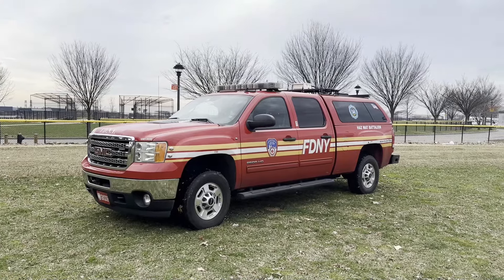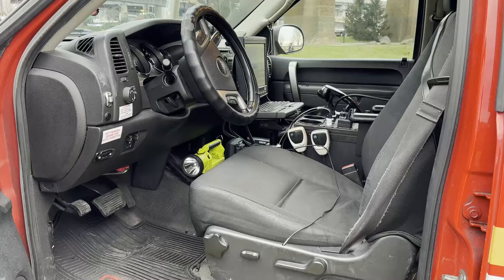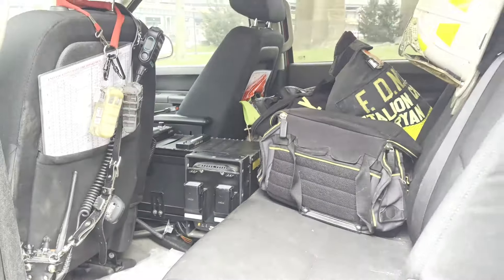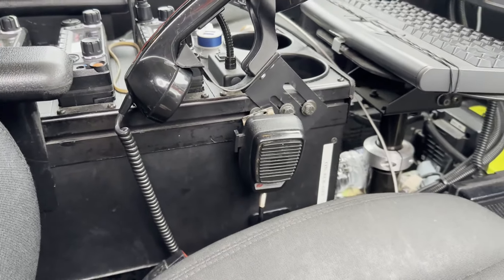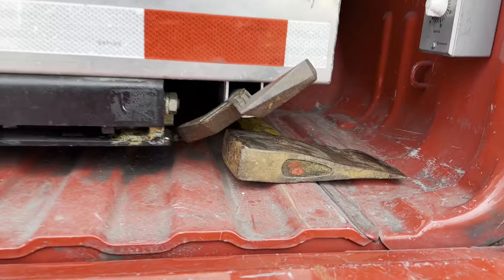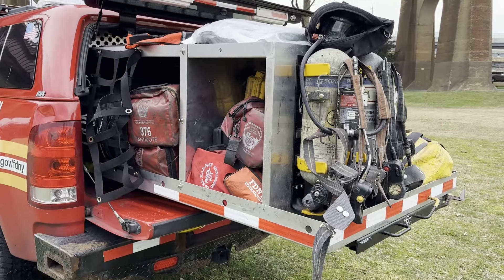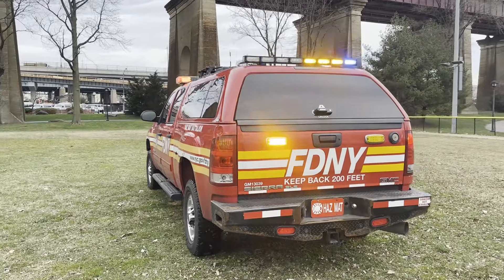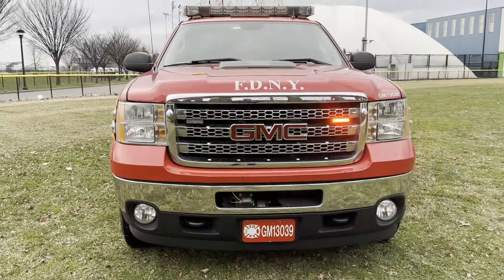🌟FLEET FRIDAY 🌟 FDNY HAZMAT OPERATIONS BATTALION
The FDNY Hazmat Operations Battalion is located on Randall's Island in Manhattan at The Rock which is the FDNY Fire Academy in Building 8 with Hazmat Operations & Logistics. Hazmat Battalion is assigned to
Chemical Spills such as Gasoline, Diesel, Freon, Mercury, Acid.
Biological Releases such as Smallpox & EBOLA.
Radiological and Nuclear Incidents, CBRNE
Battery Fires, lithium Ion Scooter, E-Bikes, Saddle Tanks, Electric Car Fires, Decontamination, Asbestos, Anything Hazmat Related. All 10-80 Signals & Codes, Anytime Hazmat 1, HMTU, Decon Shower Unit, Decon Support Unit are assigned or when a CPC or SSL are on scene for Decon, Any FDNY Member or Civilian is exposed to chemicals.
fuel transfer, fuel spill, major gas emergency, pepper spray, lithium-ion
battery fire, asbestos, chemical suicide, mercury spill, unknown substance, fire involving or impinging on a propane cylinder.
Major Emergencies 10-60 Signal

Hazmat Battalion is a 2013 GMC 2500HD.
Staffed with Hazmat Battalion & Hazmat Tech Level 2 Firefighter as the Aide.

Hazmat Response is the Hazmat Trio

10-80 No Code
(Hazmat Battalion Notified)
3 - Engines
2 - Ladders
1 - Battalion Chief

10-80 Code 1:
3 - Engines
2 - Ladders
1 - Battalion Chief
Haz-Mat Battalion 1
Haz-May Company 1
1 - Haz-Mat Technician Unit

10-80 Code 2:
4 - Engines
2 - Ladders
2 - Battalion Chiefs
Haz-May Company 1
Haz-Mat Battalion 1
2 - Haz-Mat Technician Units (HMTU & Squad)
1 - Division Chief
Safety Battalion 1
Rescue Battalion 1
1 - SOC Support Ladder (Fast Unit)
1 - Rescue Company
Field Communications Unit
1 - Command Tactical Unit

10-80 Code 3:
(Decon Task Force)
1 - Decon Engine
1 - CPC Tower Ladder
2 - SOC Support Ladders
1 - Decon Shower Unit
Decon Support Unit
1 - Battalion Chief
1 - Rebreather Unit